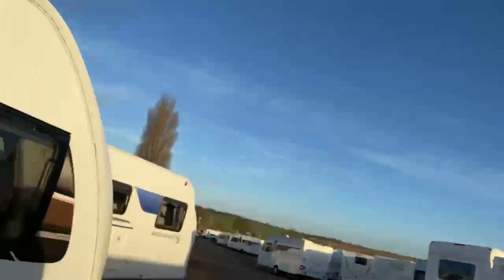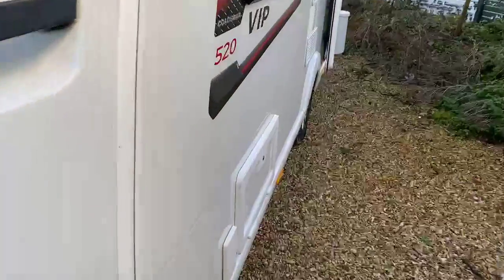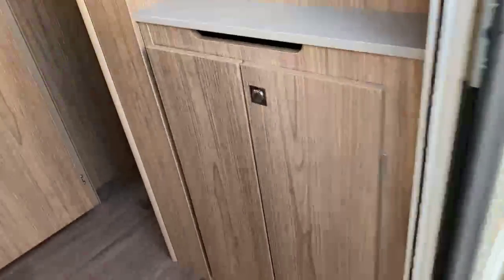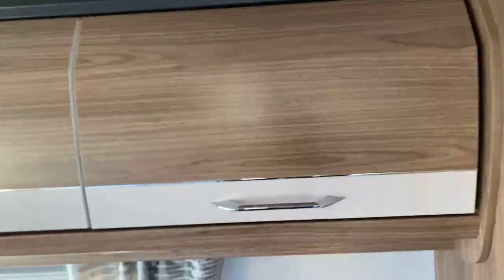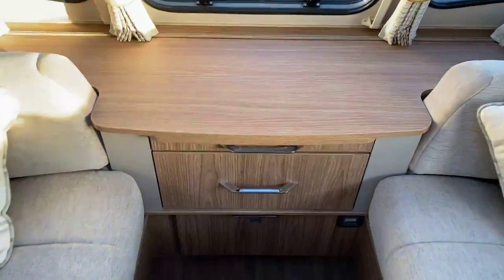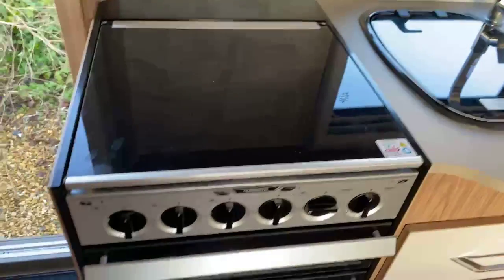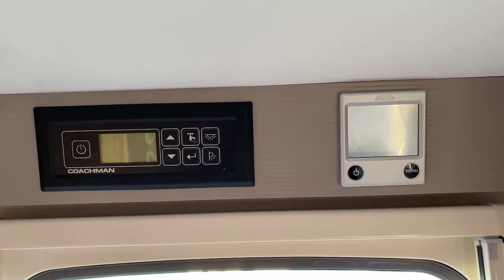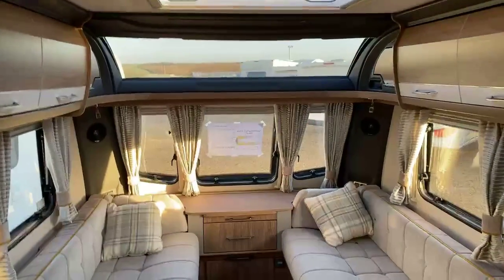Coachman VIP 520 (2018) Caravan Review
Here we have a Coachman VIP 520 2018 in stock and available all of our used caravans come with a comprehensive warranty and go through an extensive preparation process in our NCC approved workshop.